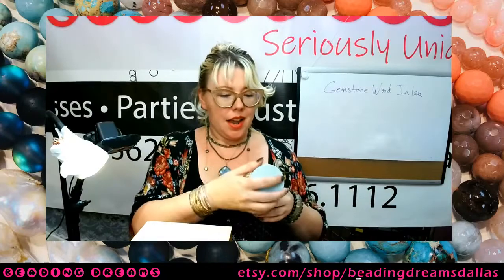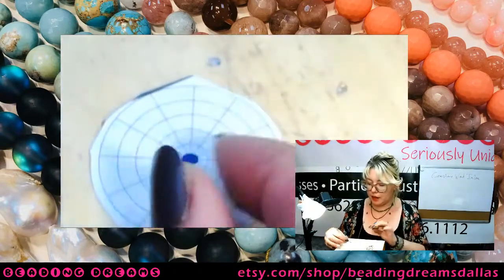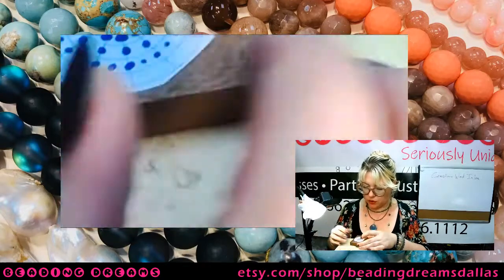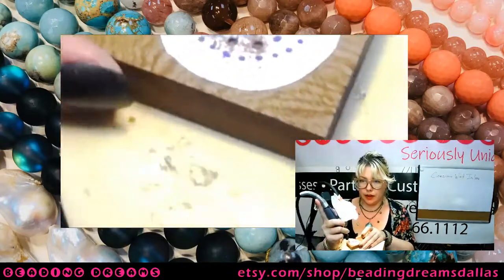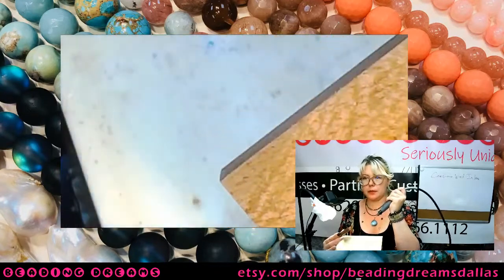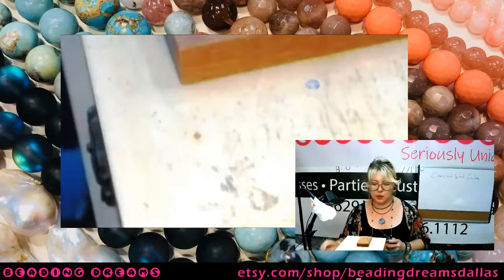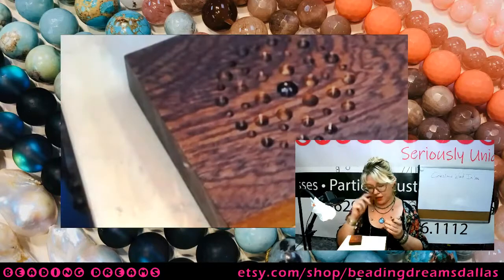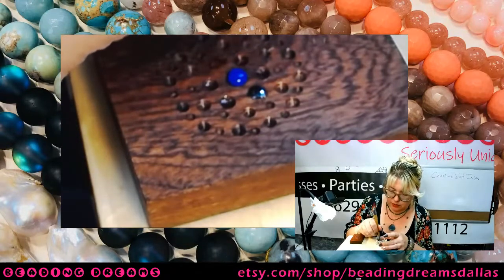Gemstone Wood Inlay Tutorial